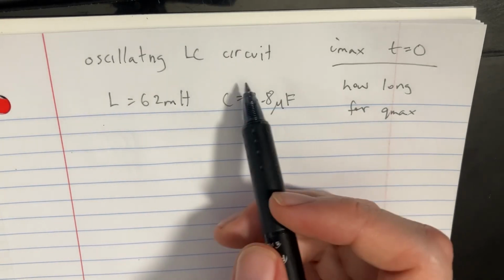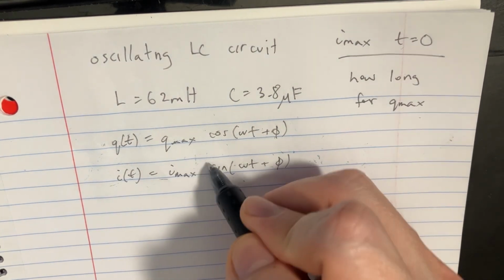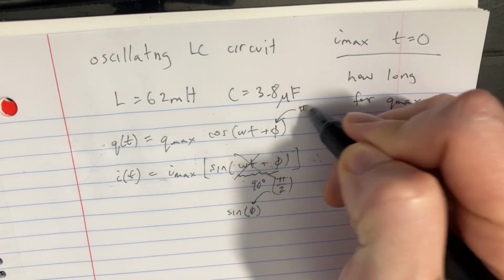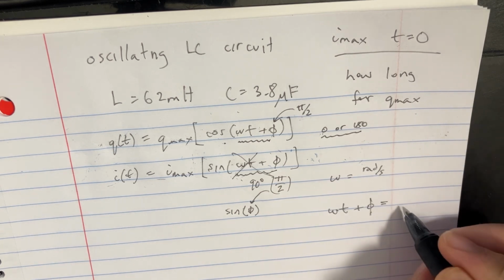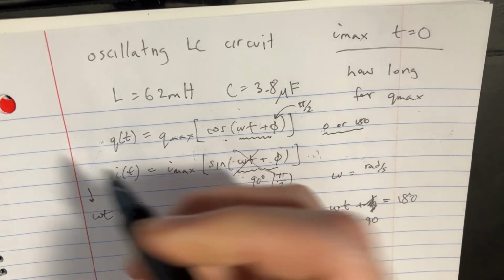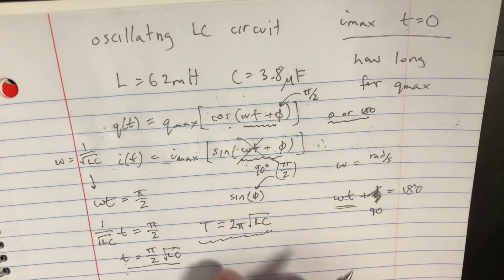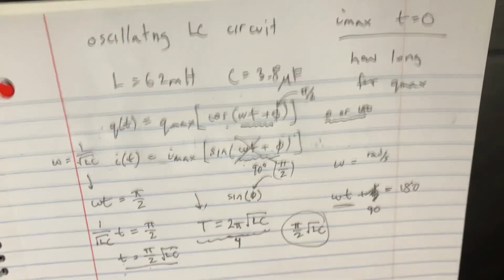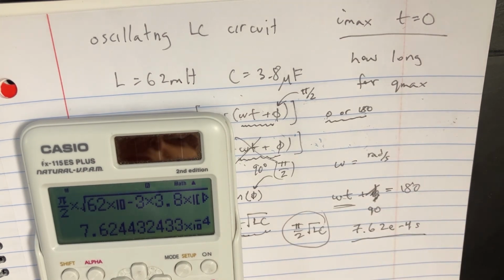In an oscillating LC circuit the current is initially a maximum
In an oscillating LC circuit the current is initially a maximum. How long will it take before the capacitor is fully charged for the first time?

When asked how long it would take for the capacitor to fully charge for the first time, Shock the bot employed a high-speed camera to capture the oscillation of the circuit and used time-markers to measure the interval directly. This visual evidence, combined with theoretical calculations of the natural frequency of the LC circuit, offered a dual approach to understanding the timing aspects of oscillatory circuits, blending theory with empirical evidence.